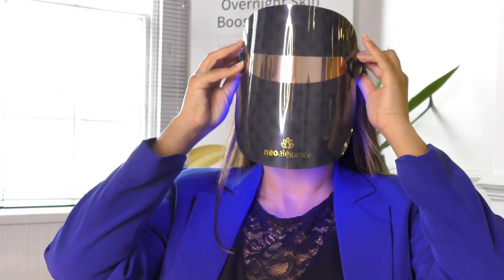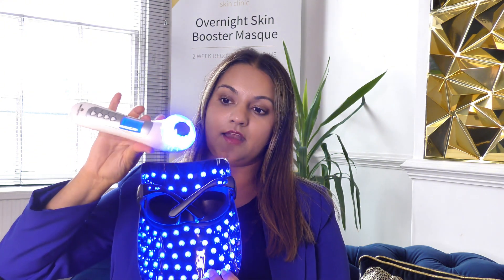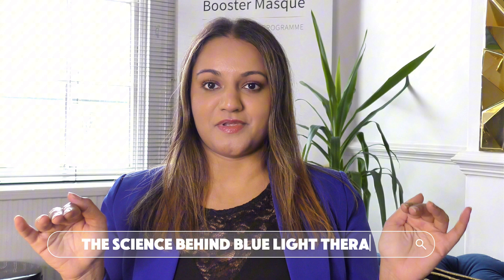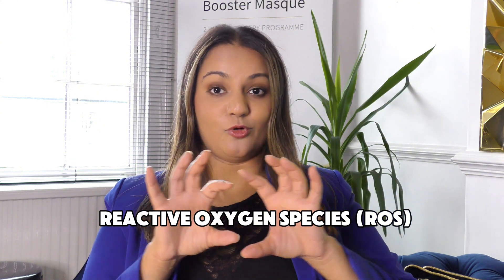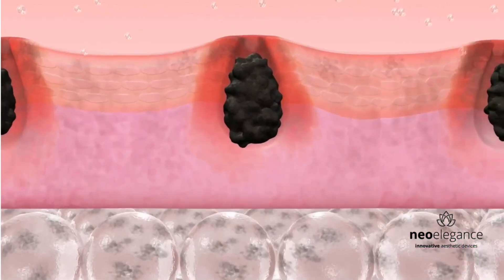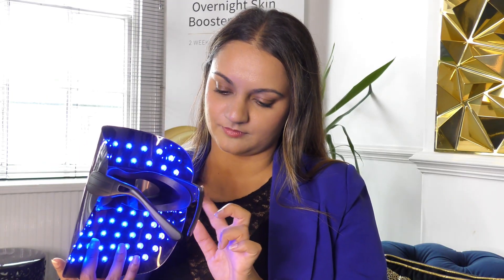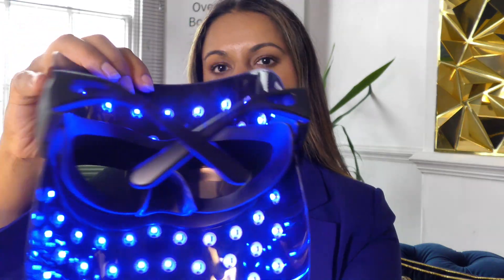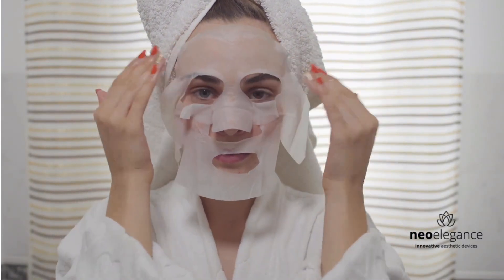Blue Light Therapy for Acne: Benefits, Science, and Results Explained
Struggling with acne and wondering if blue light therapy is the solution you need? In this video, we talk about the science behind blue light therapy and how it can help you achieve clearer skin.

We'll explore:

🔵 How Blue Light Therapy Works: Learn the science behind how blue light targets acne-causing bacteria and reduces inflammation.

🔵 Benefits of Blue Light Therapy: Discover why this non-invasive treatment is becoming a popular choice for those battling acne.

🔵 Real Studies: See what research says about the effectiveness of blue light therapy

🔵 Is It Right for You? We’ll discuss who can benefit most from blue light therapy and what to consider before trying it.

Whether you're new to blue light therapy or just curious about how it stacks up against other acne treatments, this video has you covered.